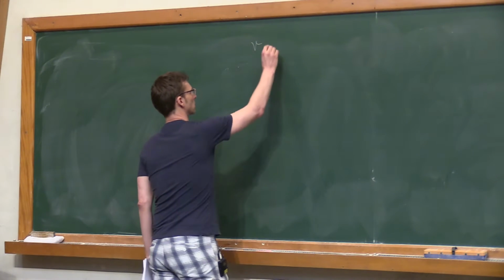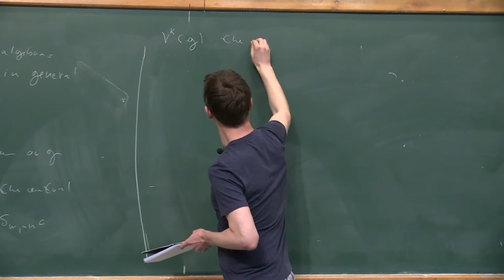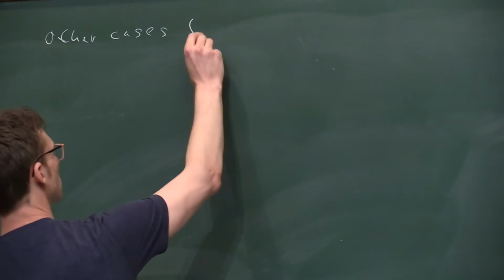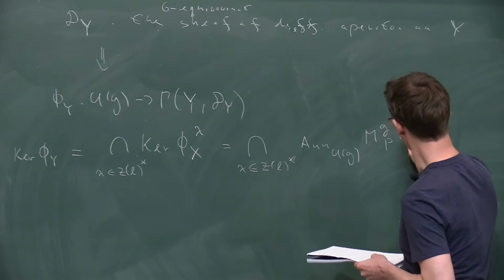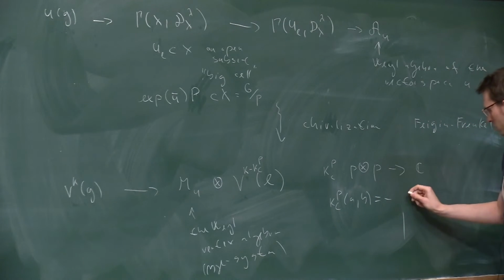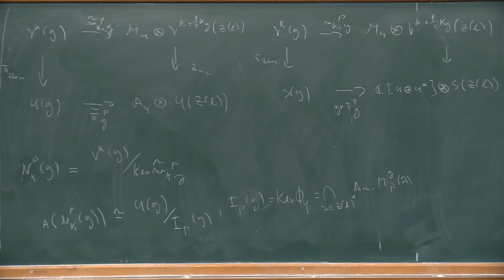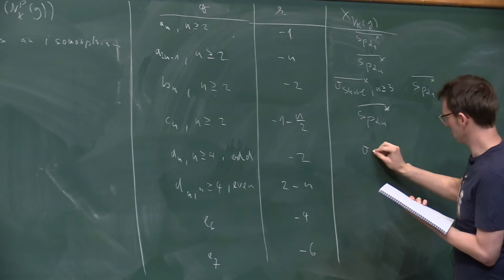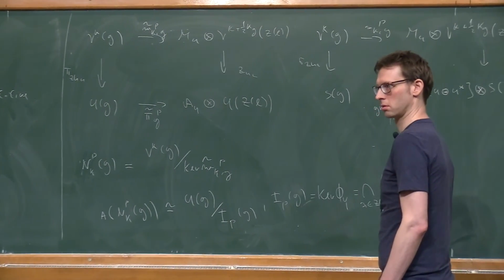International Workshop on Representation theory, Vertex and Chiral Algebras - L. Krizka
International Workshop on Representation theory, Vertex and Chiral Algebras

Speaker: L. Krizka - Dixmier sheets and associated varieties of affine vertex algebras

The workshop will be focused on the representation and structure theory of vertex algebras, modular tensor categories, chiral algebras and chiral homology, W-algebras and connections to mathematical physics.